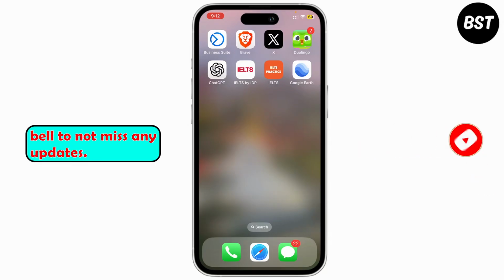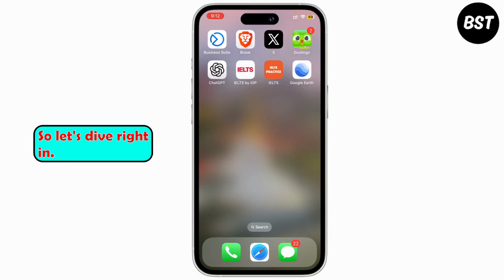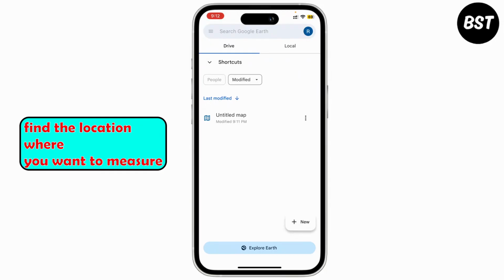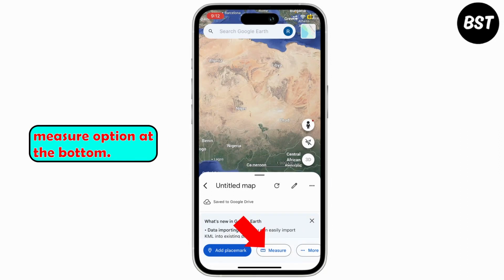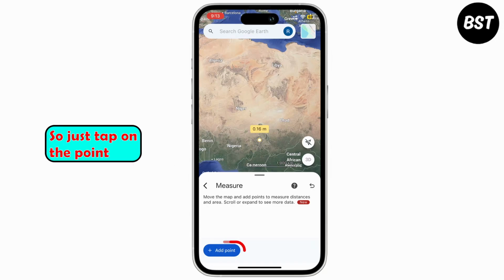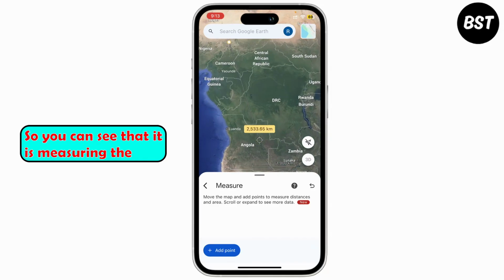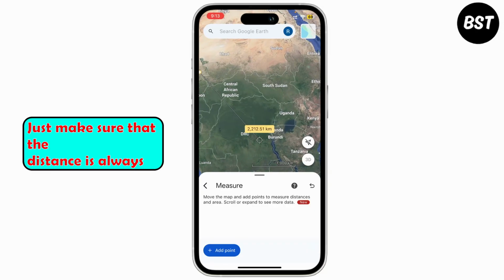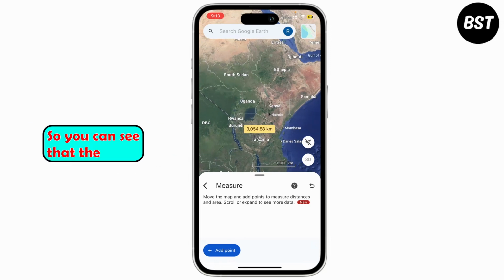How To Measure Distance An Area in Google Earth ?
Hello Guys,

How To Measure Distance And Area in Google Earth?

Welcome to our step-by-step guide on "How To Measure Distance And Area in Google Earth"! If you want to calculate the exact distance between two locations or measure the total area of any place, this video is for you. We’ll show you how to measure distance in Google Earth, how to measure area in Google Earth, and how to use the built-in measuring tools for accurate results. Whether you're using Google Earth on mobile or PC, these tips will help you get precise measurements quickly and easily.

In this video, we will show:
• How to measure distance in Google Earth
• How to measure area in Google Earth
• How to calculate distance between two points
• How to use the ruler tool in Google Earth
• How to measure land area using Google Earth
• How to measure distance on Google Earth Android & PC